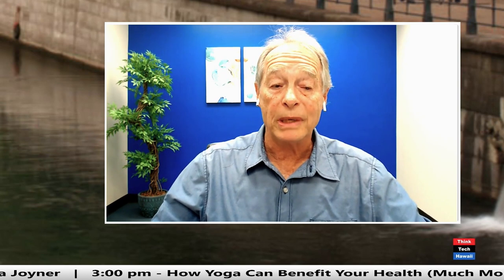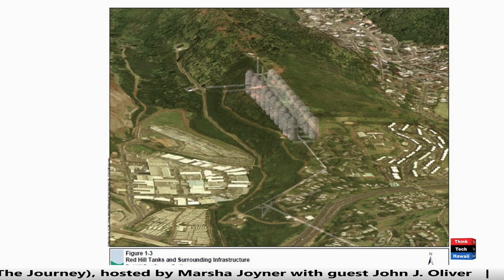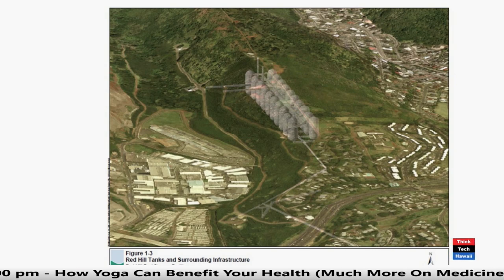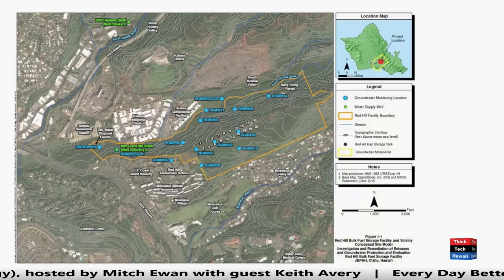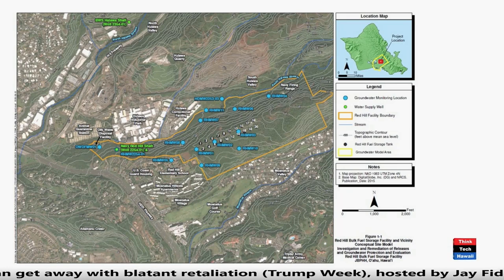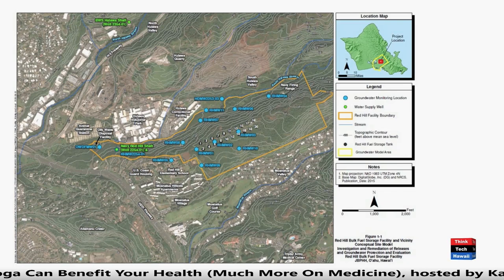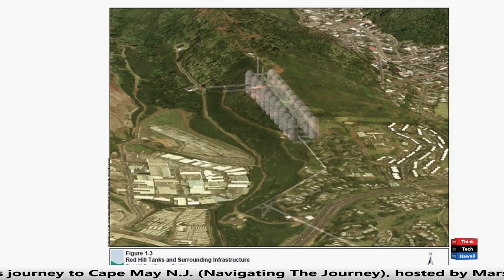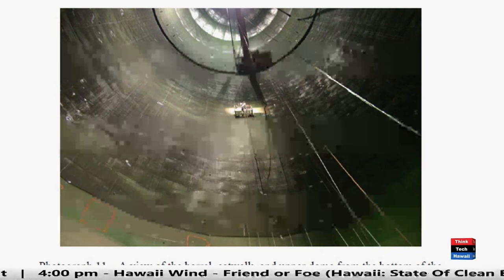The Geology of the Red Hill Tanks (Community Matters)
Can it help us predict the future?  Geologist Paul Eyre will help us understand the history and geology of the Red Hill Thanks, their current status and condition, and what we can tell about how they will affect our environment going forward The host for this episode is Jay Fidell.  The guest for this episode is Paul Eyre.